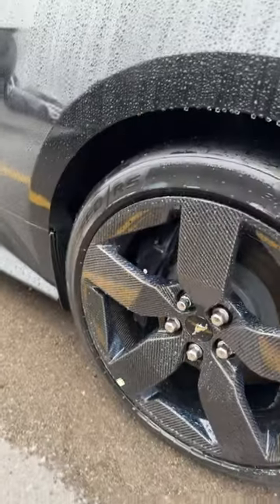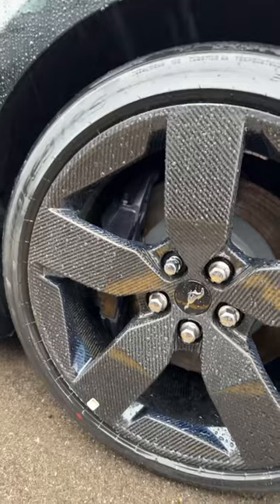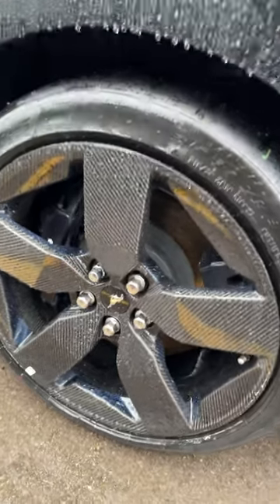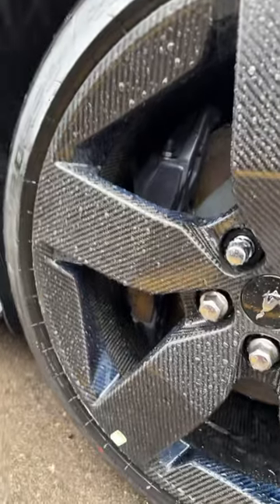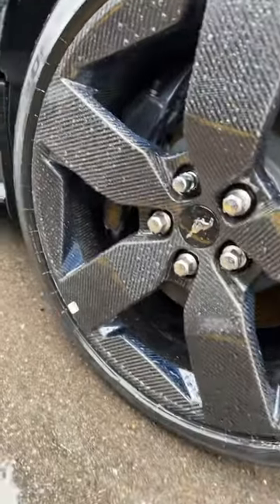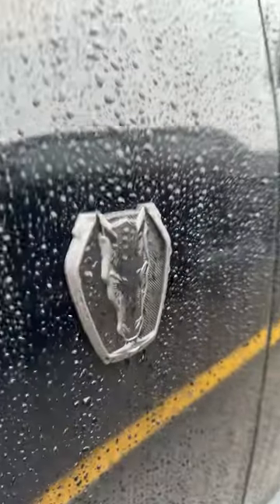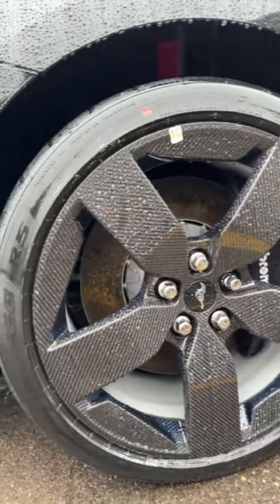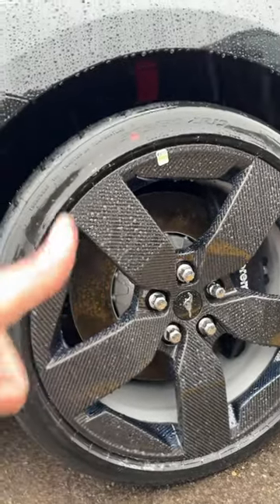MUSTANG DARK HORSE CARBON WHEELS HAVE BLUE EMBER ACCENTS ON THE OUTSIDE!